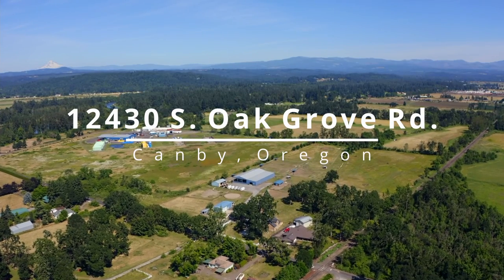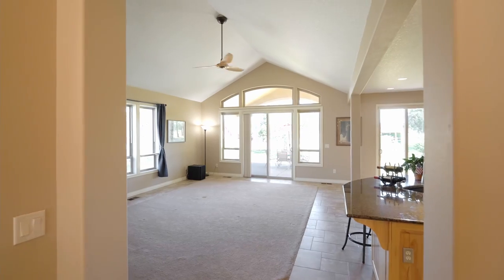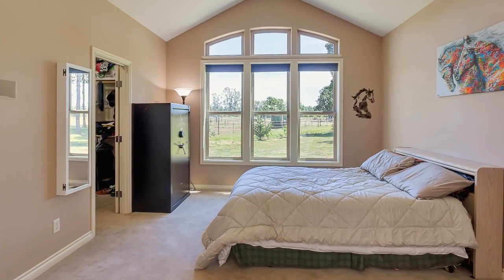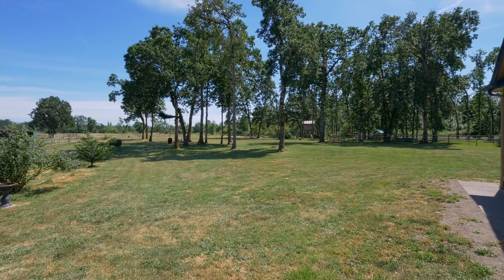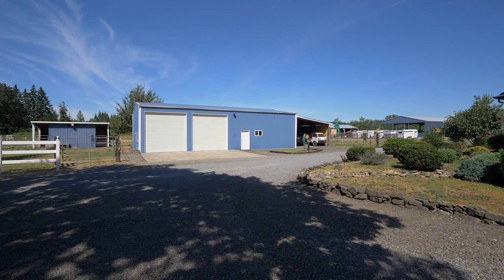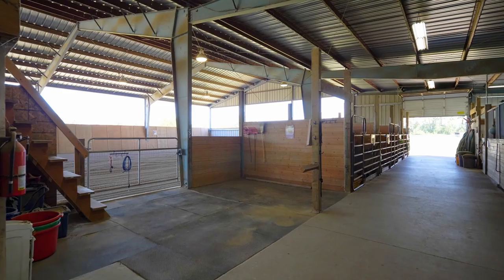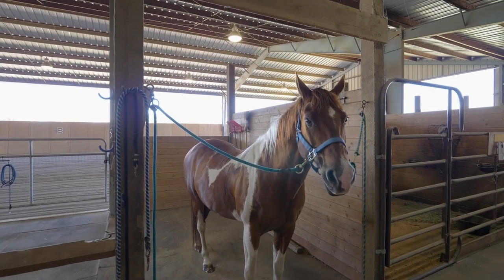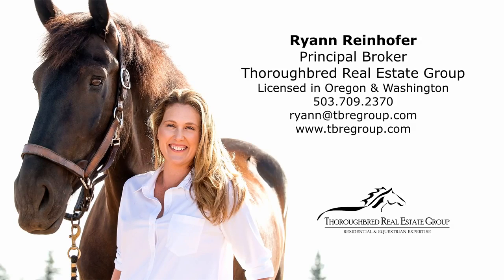Gorgeous Multi-Faceted Equestrian Estate in Canby ~ Video of 12430 S Oak Grove ~ Horse properties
Contact Ryann Reinhofer with Thoroughbred Real Estate.